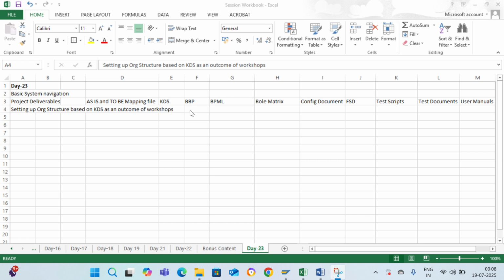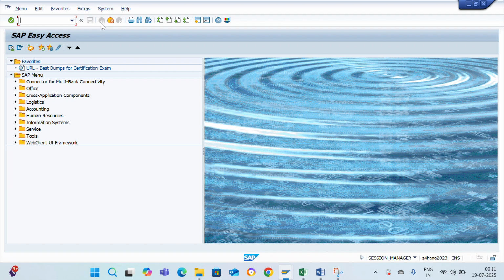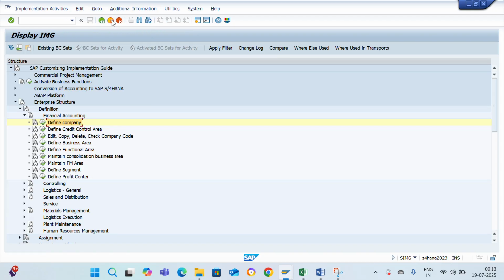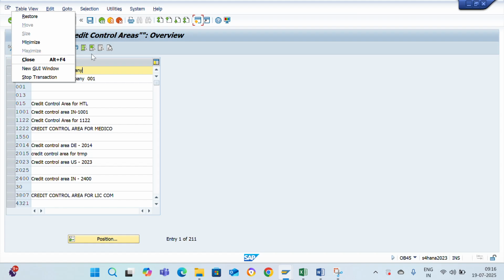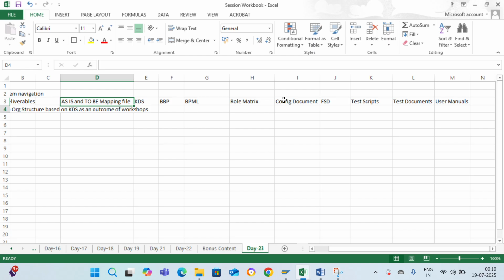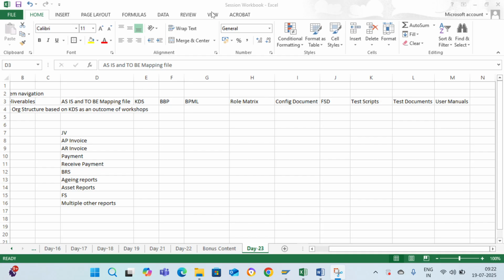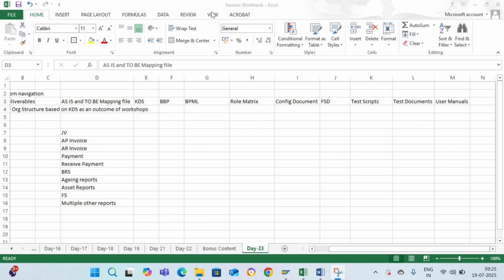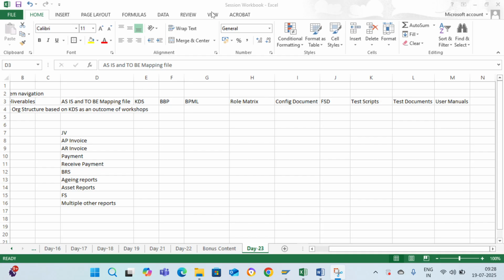SAP S4 HANA FICO Bonus Before Day 23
This video covers the Basic system navigation and Project deliverables
Seems there was Audio problem after FSD:
Let me explain here:
1) FSD: The Requirement which cannot be met by SAP standard config needs to be met by custom program development. The FSD contains details of the custom requirement, why it cannot be met with SAP standard and the logic to create the program.
2) Test Script: This is the step by step details to execute any transaction in SAP
3) Test Document: This is the steps executed in SAP along with resulting screenshots to prove the success of test.
4) User Manual: This is a guide for the users to refer to perform their day to day operations after system goes live wherein step by step details are provided along with screenshots for user to refer to perform the operation during initial days after implementation since they may not be aware how to execute until they are familiar with those T codes.